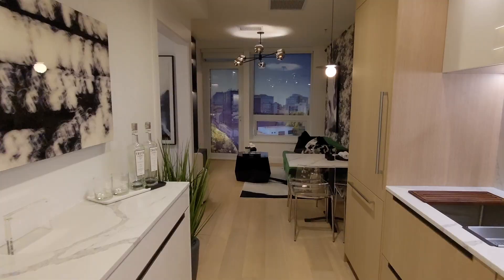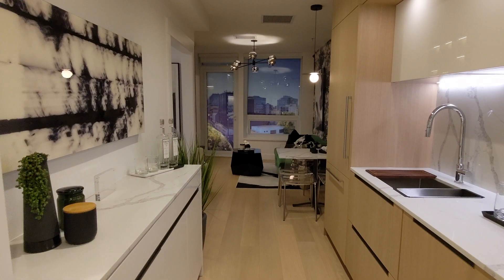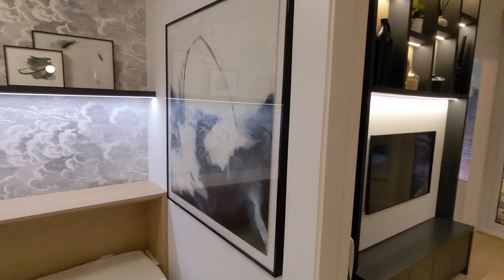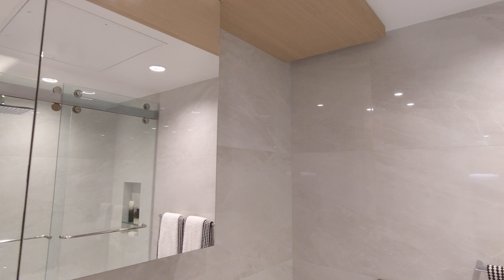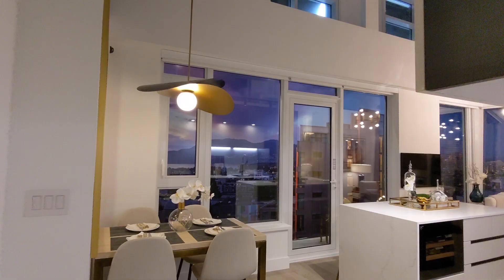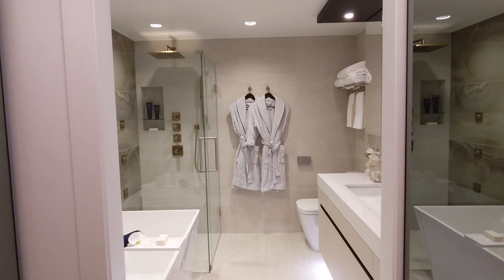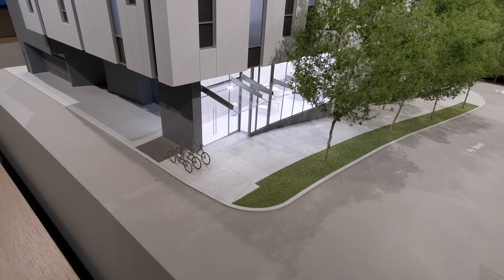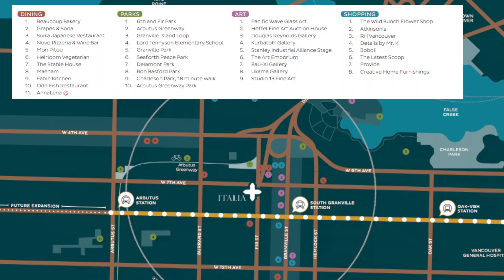FULL TOUR of Italia by Solterra | Luxury Presale Development | South Granville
TOUR of Italia by Solterra | Luxury Presale Development | South Granville

In this video, I go on an in-depth tour of the brand new presentation centre for the new Vancouver presale development, Italia by Solterra. We look at the interior of a 1-bedroom and 2-bedroom presentation unit, get a close look at the building model, and talk about the location and surrounding amenities.

To say Italia is centrally located is an understatement. Situated in the established and prestigious neighbourhood of South Granville, Italia is home to an evolving community full of opportunity. Within minutes, immerse in all that the neighbourhood has to offer: Granville Island, the Seawall, Kitsilano, Fairview, and beyond. The neighbourhood is already established, with a new chapter on the horizon. Developed as an elite neighbourhood by the Canadian Pacific Railway in 1907, South Granville has been a busy shopping district ever since. Off Granville Street, grand estates, like Hycroft Manor, are secluded behind tall hedges and romantic long driveways.

This development is currently PREVIEWING ONLY and sales start in early 2023, with completion slated for late 2025.

💥💥 For early access or additional information 💥💥 (floorplans, pricing etc)

🏠  Browse all Vancouver homes for sale here 🏠

🏆  Useful Resources 🏆

→ Video: What $742,000 Gets You In FALSE CREEK / OLYMPIC VILLAGE | Vancouver | Condo Tour at 445 W 2nd Ave

→ Video: The Costs of Buying a Home in Vancouver, BC | What do you need to prepare for?

Vann De Marco is a Realtor in Vancouver, British Columbia with Oakwyn Realty Downtown. Vann has several years of digital marketing and sales experience in the technology sector, enabling him to bring a unique set of skills to real estate. By focusing on innovative and highly effective marketing strategies, Vann is able to consistently exceed his clients’ expectations in the fast-paced Vancouver market.